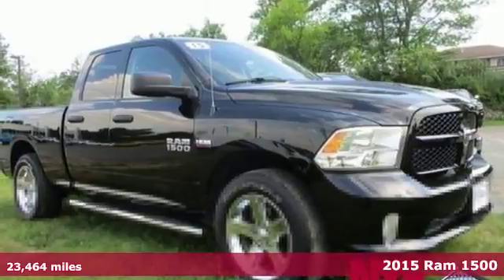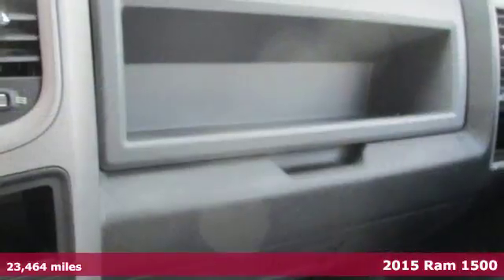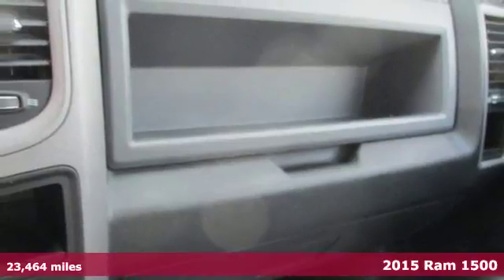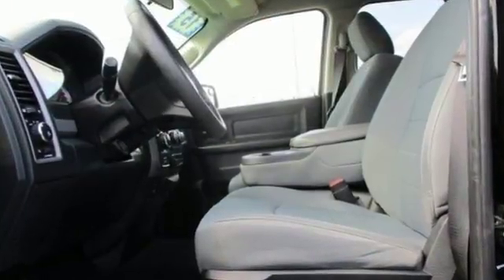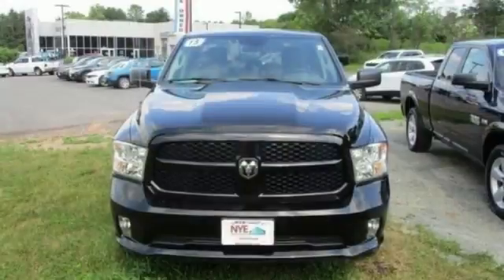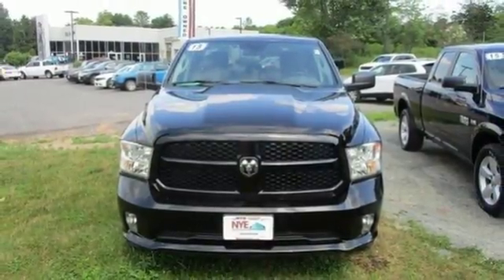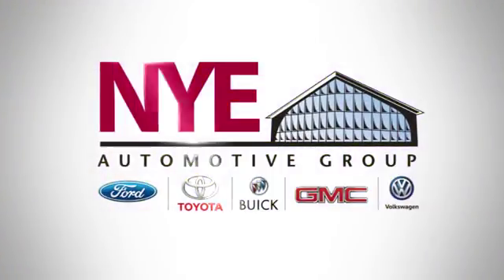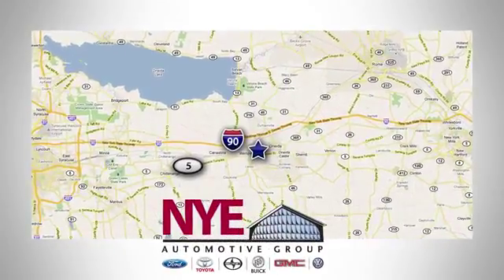2015 Ram 1500 Utica NY Oneida, NY BC0035 - SOLD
Year: 2015
Make: Ram
Model: 1500
Trim: Express
Engine: 8 Cyl. 5.7 L
Transmission: Automatic
Color: Black Clearcoat
Interior: Diesel Gray/Black
Mileage: 23464
Stock #: BC0035
VIN: 1C6RR7FT9FS600236
This Pre-Owned 2015 Ram 1500 Express can be found at Nye Chrysler Dodge Jeep Ram of Oneida NY!

Address:
1441 Genesee St.